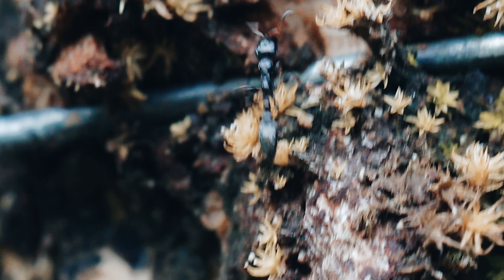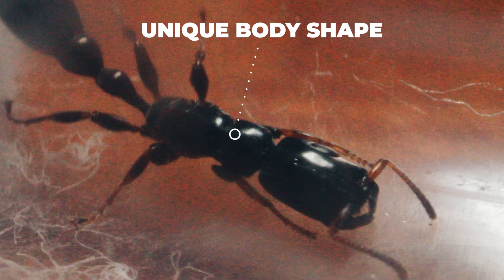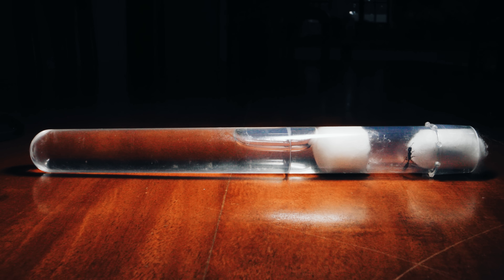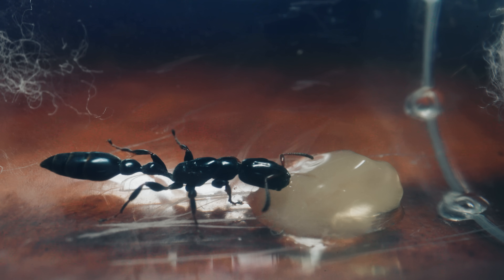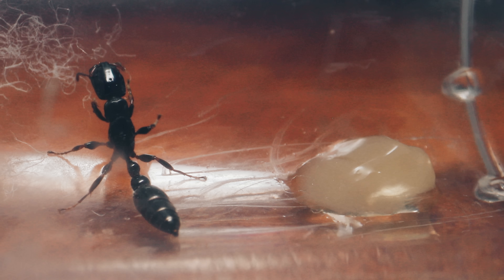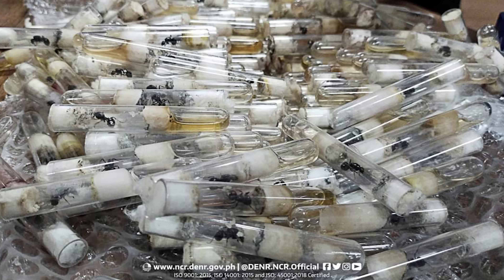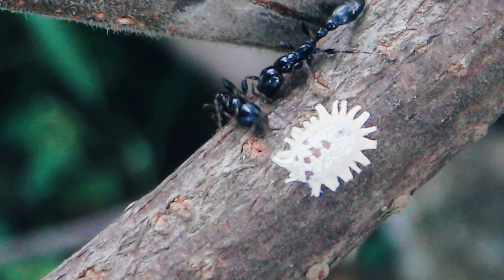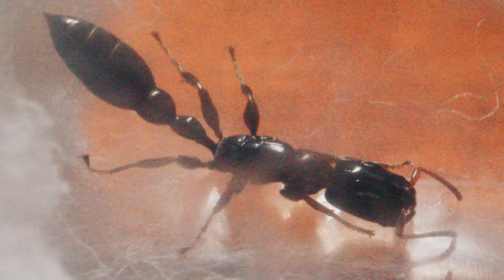I Caught The Strangest Queen Ant I've Ever Seen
I caught the strangest queen ant I've ever seen in my life! Check out her out! She stings, but as you will see in this video, as we feed her and take a deeper look at the biology and lifestyle of her species, she's truly a cool find! Hope you enjoy this week's video! Ant love forever! This video was shot in 4K Ultra HD resolution.